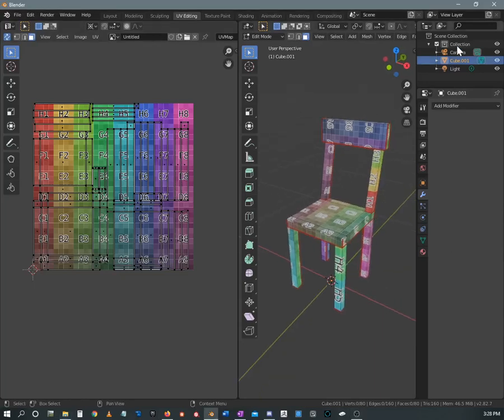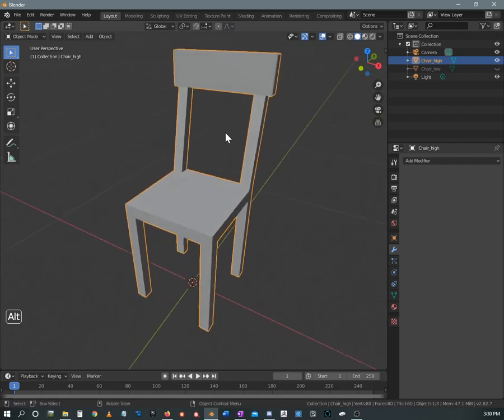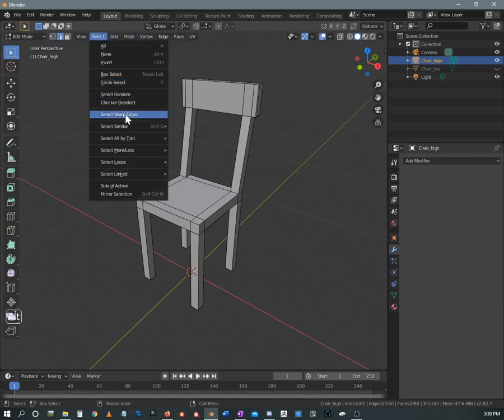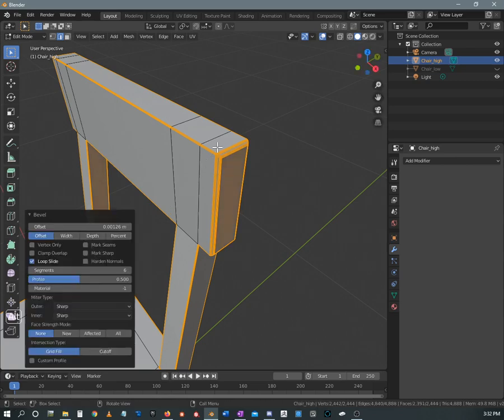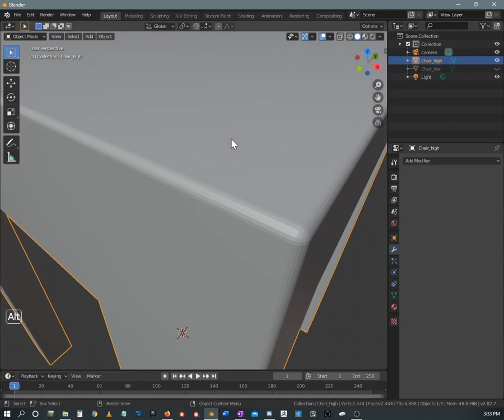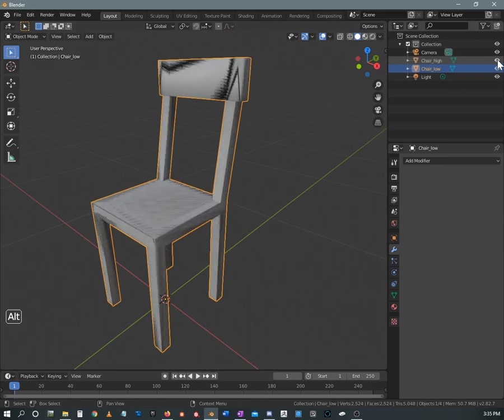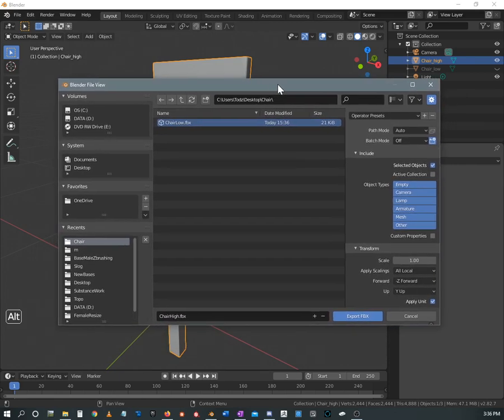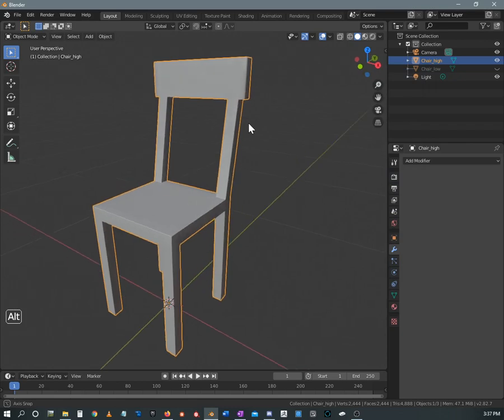Low Poly Chair, creating the high poly model for use in Substance Painter.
With UVs done, we're copying the original low poly mesh to create a high poly mesh for baking in Substance Painter.